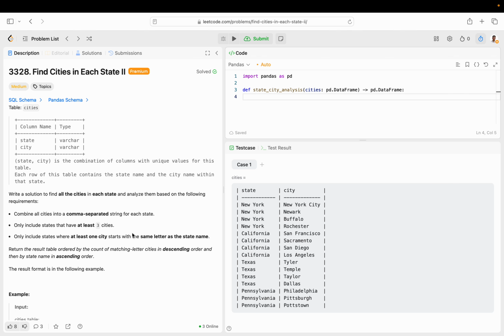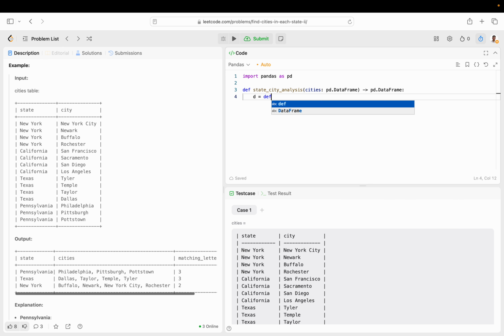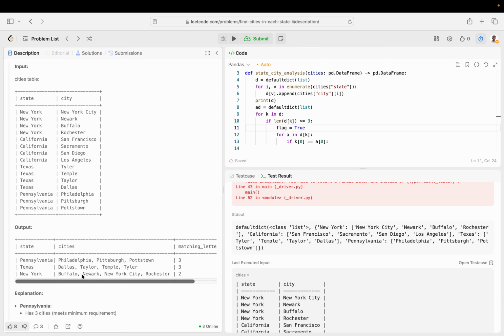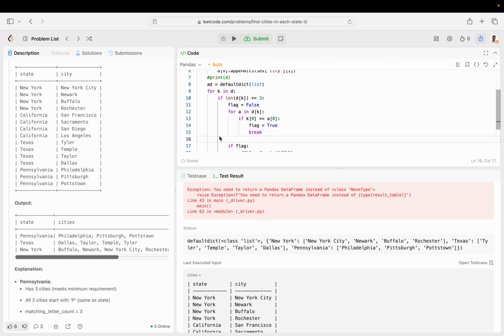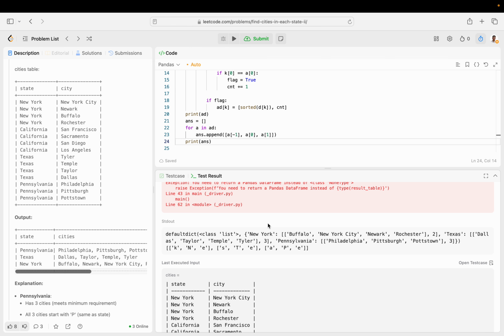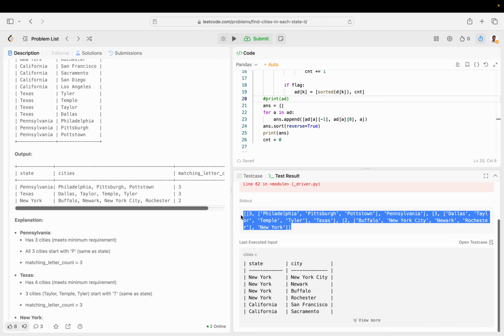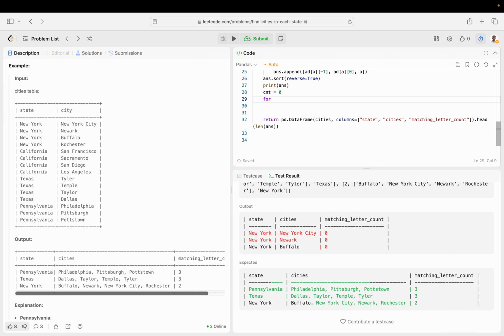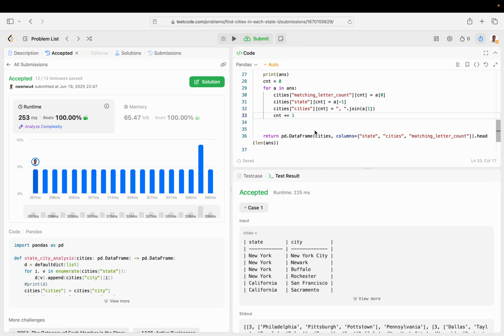Find Cities In Each State II